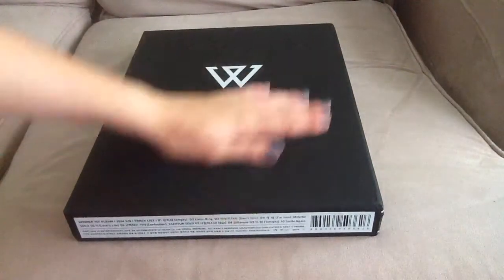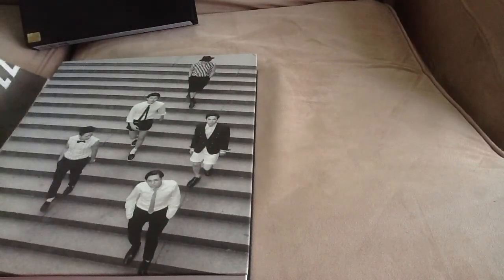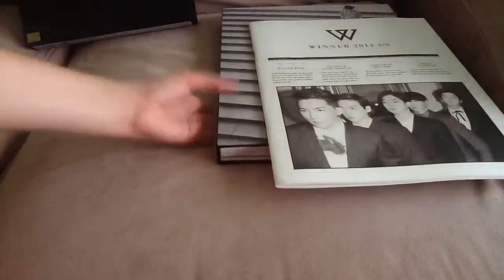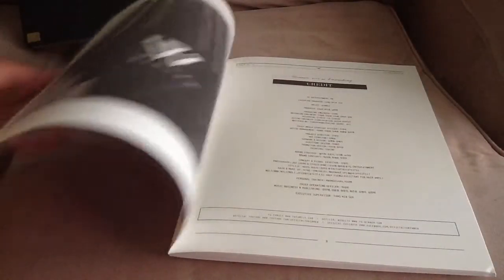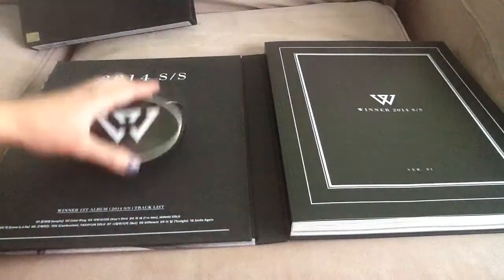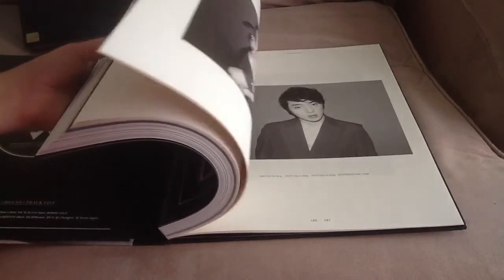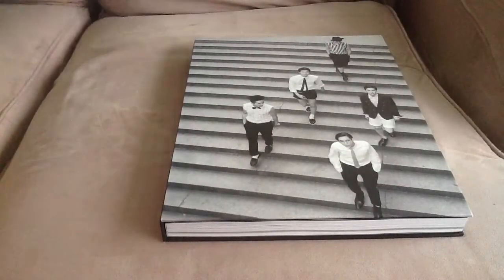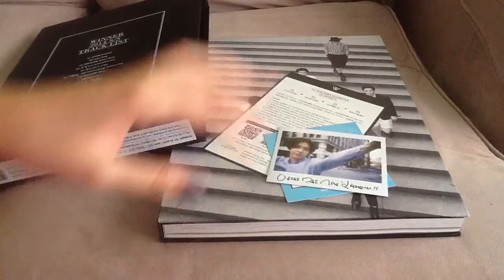Winner 2014 S/S Limited Black Edition Unboxing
Photocard: Taehyun. I traded him for KSY though but I can trade KSY for Mino